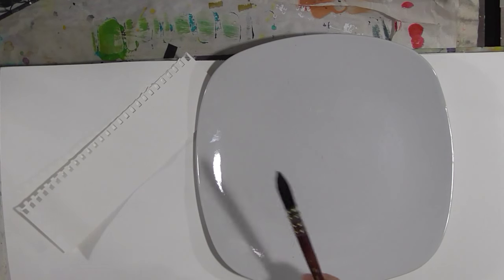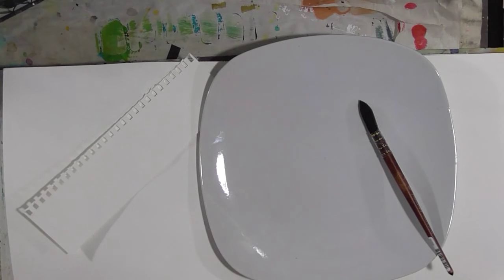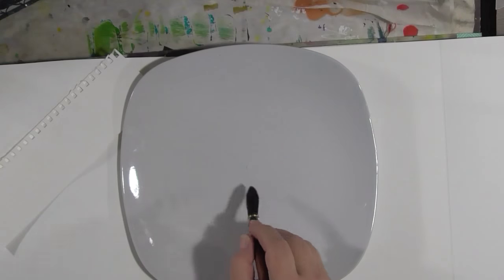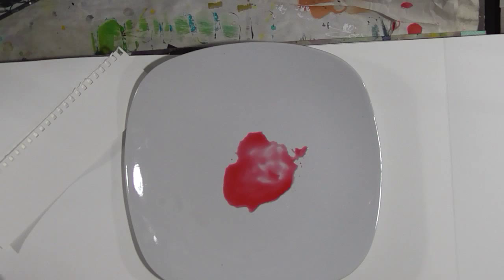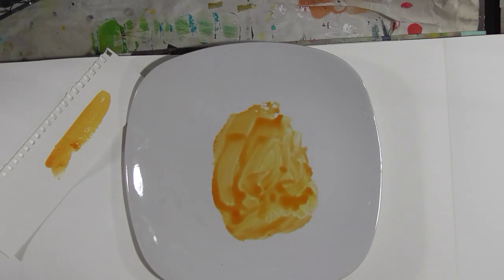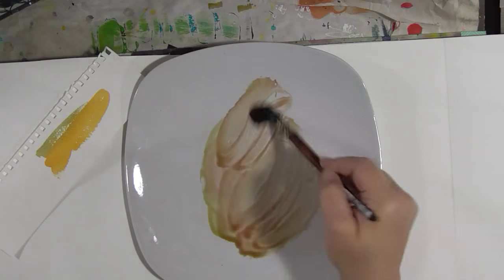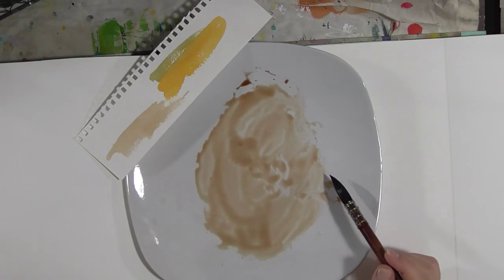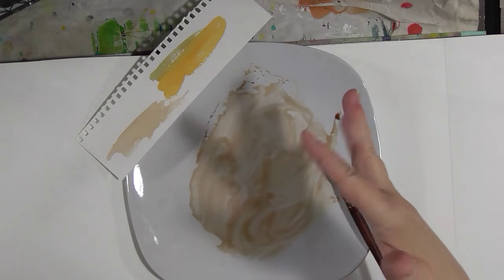Watercolor Wednesday - Mixing FleshTones